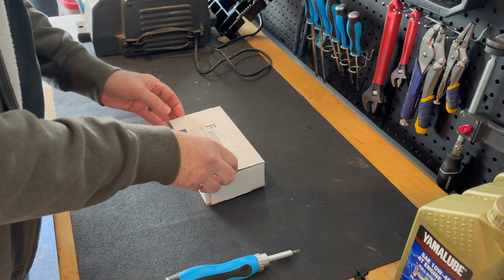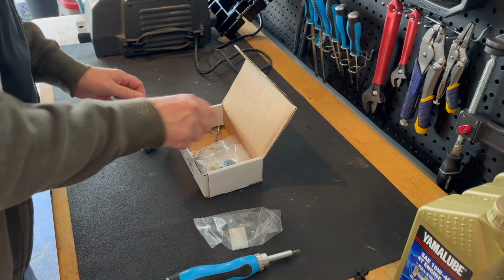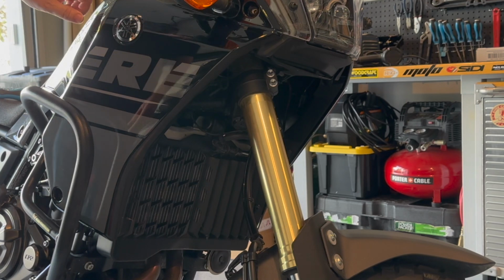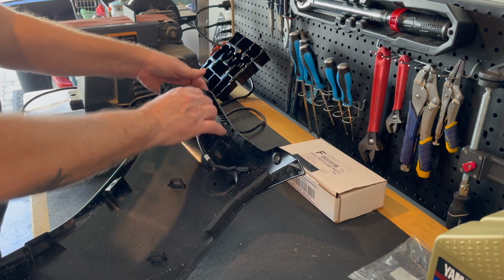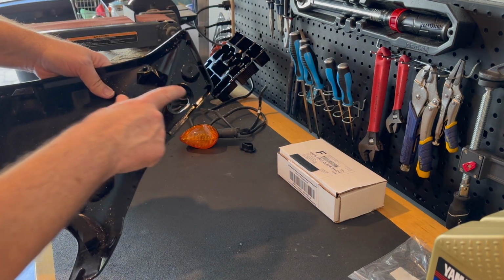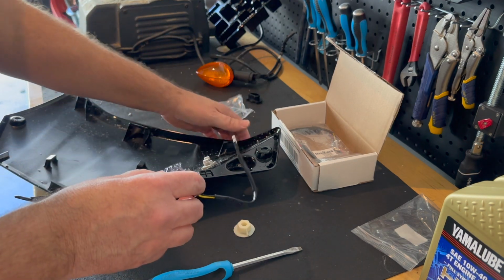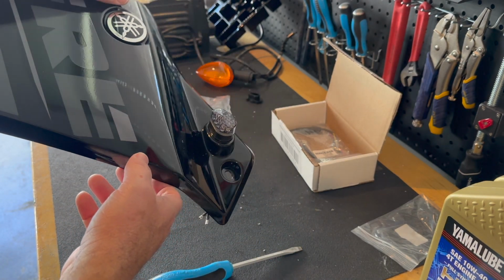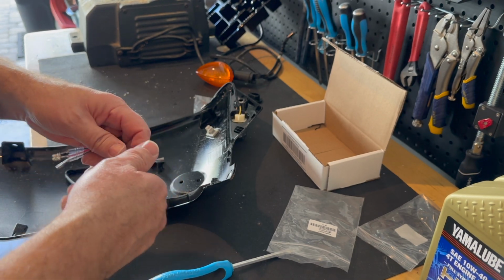Yamaha TENERE 700 flush-mount blinker installation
MotoMojo walks you through the process of removing the stock pumpkin blinkers and installing smoked flush-mount LED blinkers by TST Industries.

Audio:
License Certificate Roger Walker
This document certifies the purchase of the following license pursuant to your request date January 8, 2023:
License Type: Commercial Use License Licensee: InAudio.org
Track Title: Newborn Dreams (Electronic Pop) Track Author: Infraction
Track URL Track ID: 253492
For any queries related to this document or license please contact InAudio Support